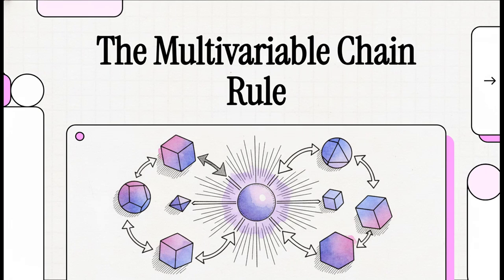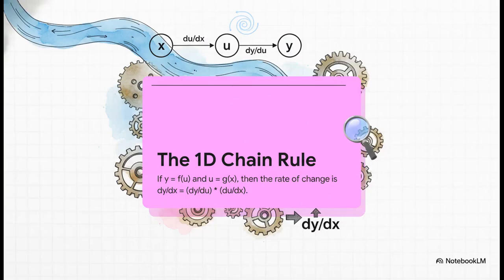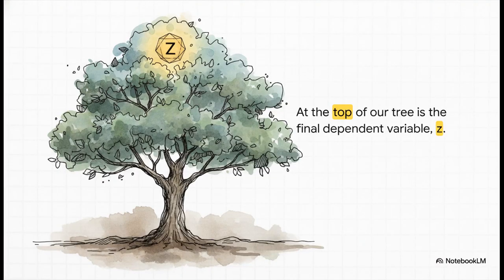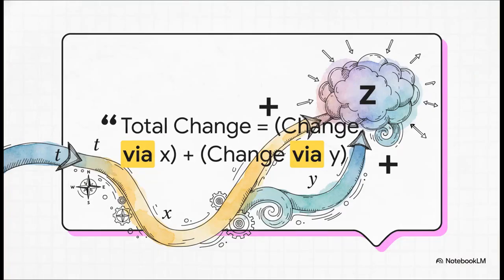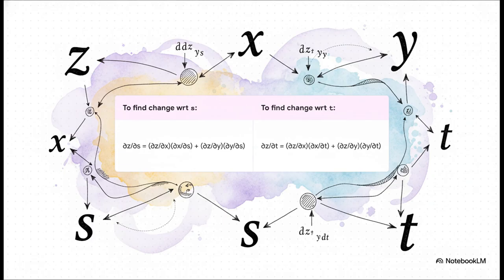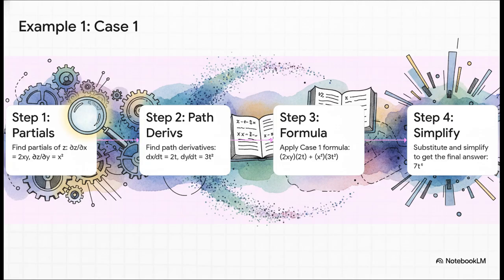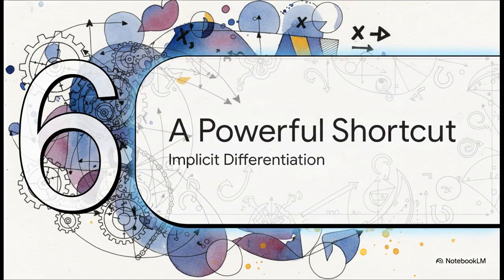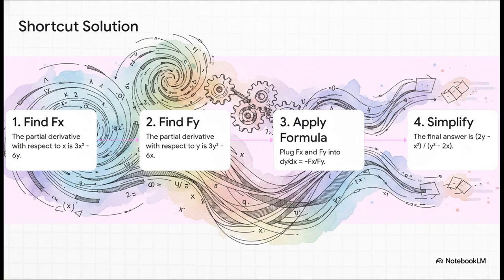Calculus 13.6: The Chain Rule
The Chain Rule — Calculus Study Guide (Section 13.6)

This video provides an educational overview of The Chain Rule, covering the key concepts, formulas, and worked examples from our Calculus course.